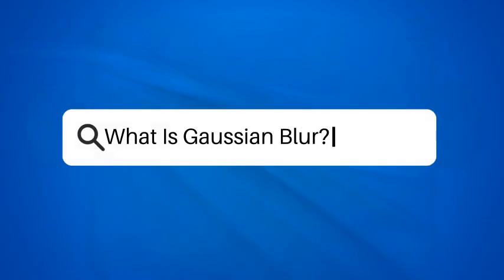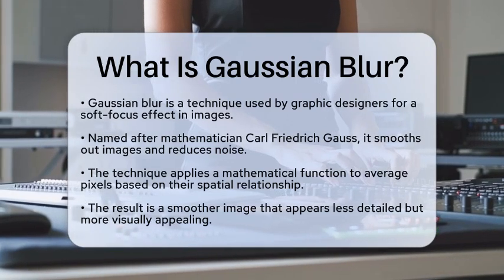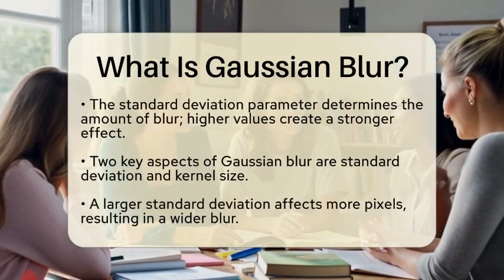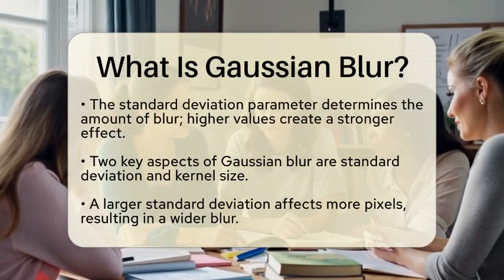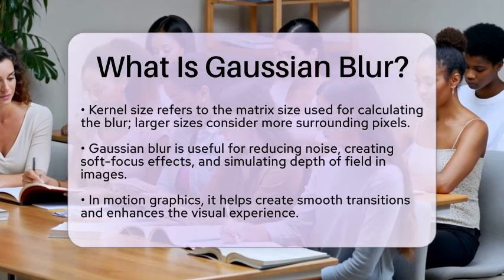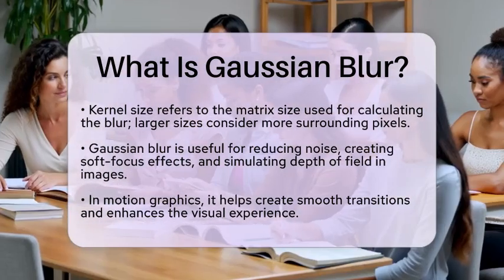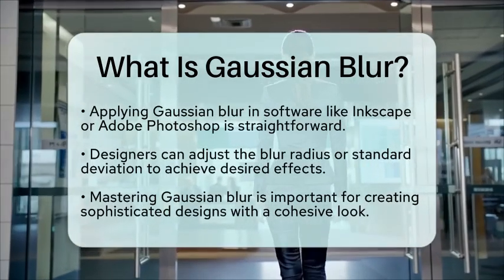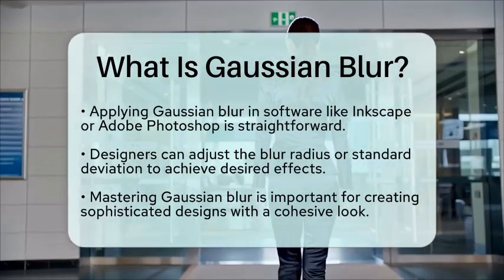What Is Gaussian Blur? - Graphic Design Nerd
What Is Gaussian Blur? In this informative video, we will dive into the fascinating world of Gaussian blur, a popular technique used by graphic designers to create stunning visual effects. This method is essential for achieving that soft-focus look that enhances images while reducing unwanted noise. We will break down the mechanics of how Gaussian blur works, including the role of standard deviation and kernel size in creating varying levels of blur.

You will learn about the practical applications of this technique in graphic design, including its ability to polish images, create soft-focus backgrounds, and simulate depth of field effects. We will also touch on how Gaussian blur is utilized in motion graphics to enhance transitions and overall visual appeal.

For those using graphic design software like Inkscape or Adobe Photoshop, we’ll provide tips on how to easily apply Gaussian blur and adjust its parameters to fit your creative vision. Understanding this technique is a game-changer for designers looking to elevate their work. Whether you're a beginner or looking to refine your skills, this video is packed with essential information to help you master Gaussian blur and create beautiful designs.

About Us: Welcome to Graphic Design Nerd, your ultimate destination for all things graphic design! This channel is dedicated to sharing tips, tricks, and techniques that can help you elevate your design skills, whether you're a beginner or a seasoned pro.